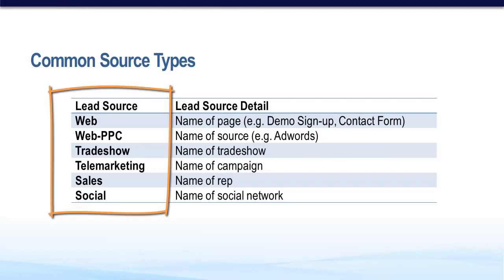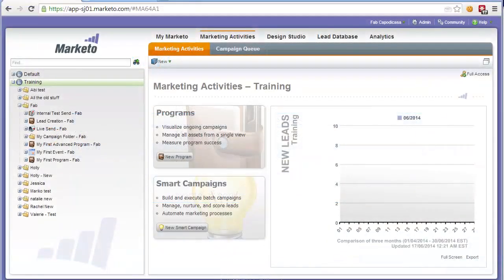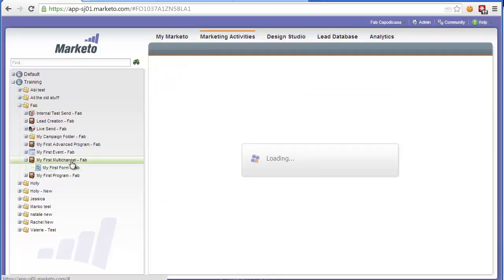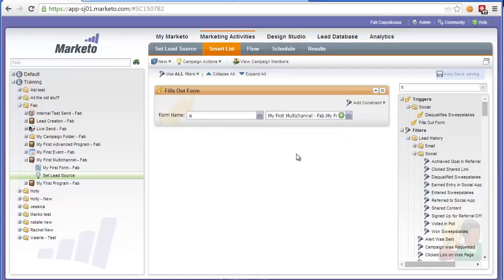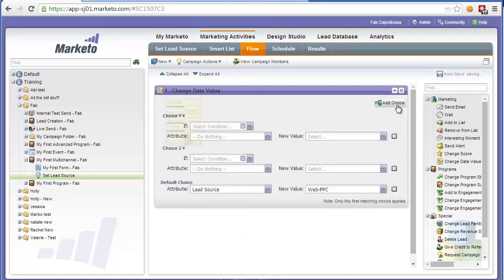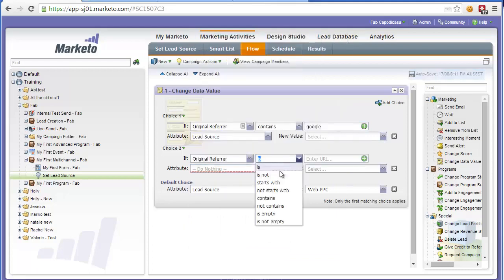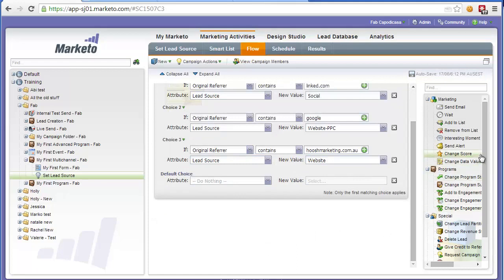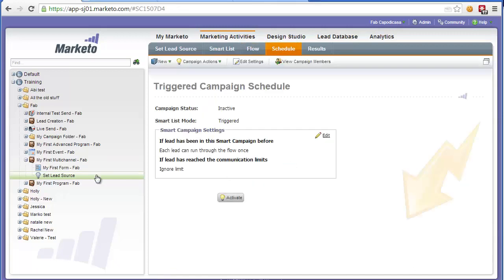5.6 Hands On External Source Tracking | MarketoTraining Course: Plan&Execute Multi-Channel Campaigns